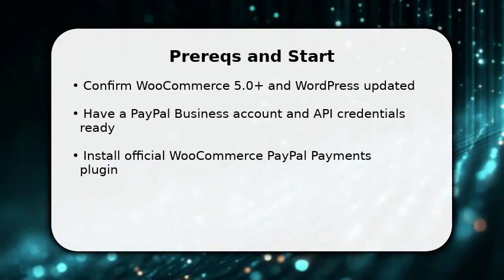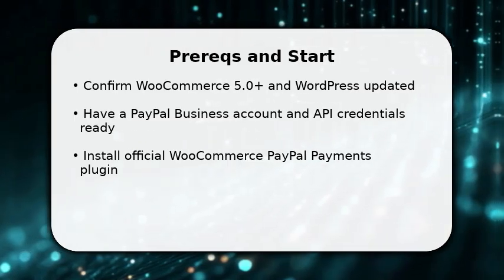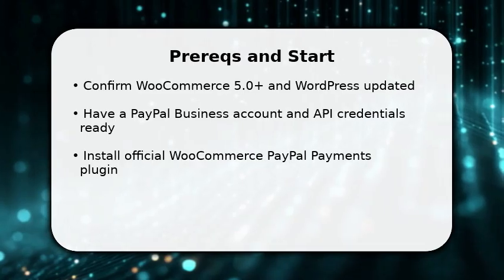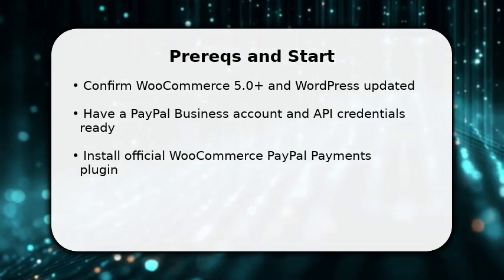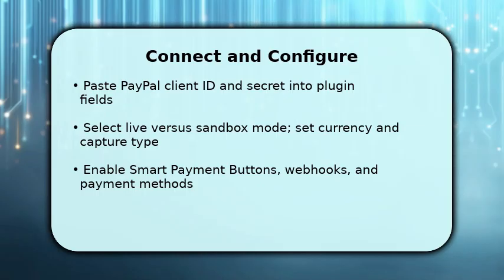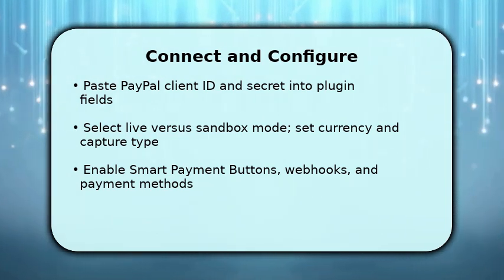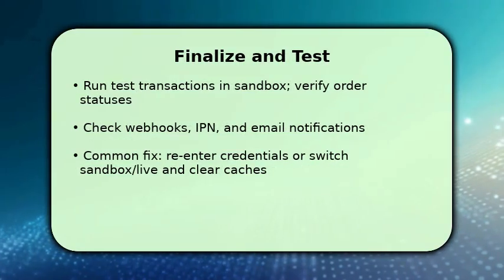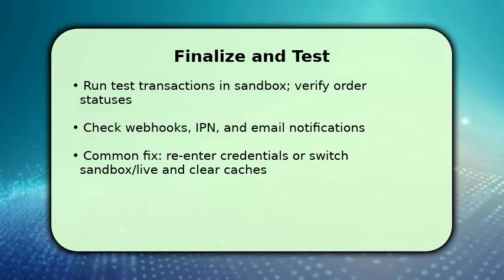How to Activate Paypal in Woocommerce (updated)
Discover the step-by-step guide to integrating PayPal into your WooCommerce store for secure and convenient payments. This updated video covers essential tips, including setting up a payment gateway, configuring transaction details, ensuring compatibility with various plugins, troubleshooting common issues, and enhancing security measures.

WooCommerce, PayPal integration, payment gateways, transaction configuration, plugin compatibility, troubleshooting WooCommerce PayPal, secure payments in e-commerce, woocommerce payment settings, paypal checkout process